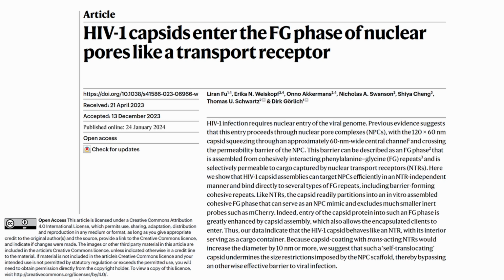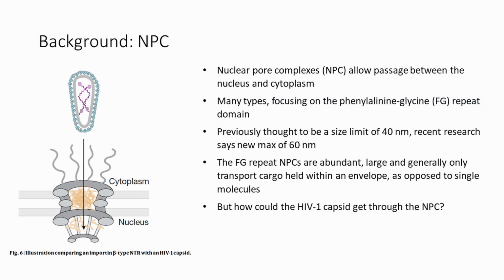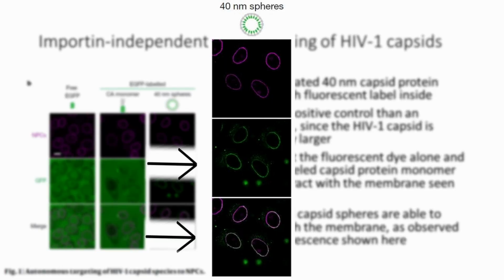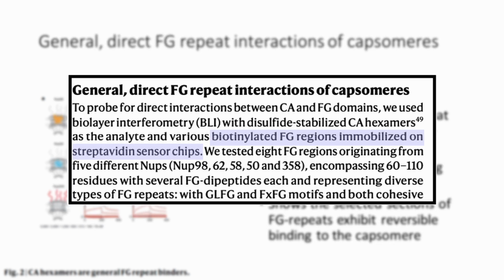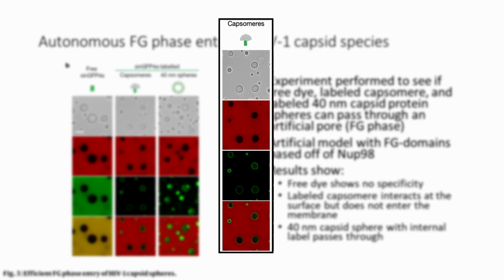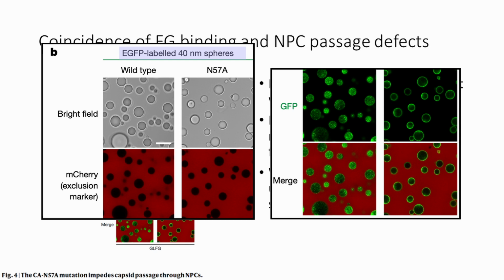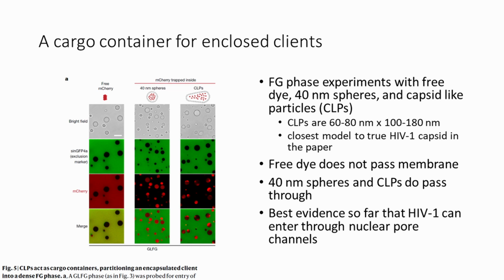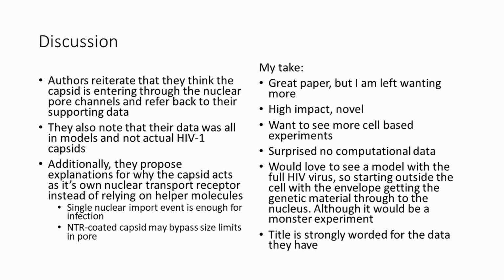Journal Club #1: HIV Capsids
Journal Club Episode 1: HIV-1 capsids enter the FG phase of nuclear pores like a transport receptor, Fu et al

In this video, we review a recent publication from January 2024 that claims the HIV-1 capsid is entering the nucleus of a cell using nuclear pore channels

Citation:
Fu, L., Weiskopf, E.N., Akkermans, O. et al. HIV-1 capsids enter the FG phase of nuclear pores like a transport receptor. Nature 626, 843–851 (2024).